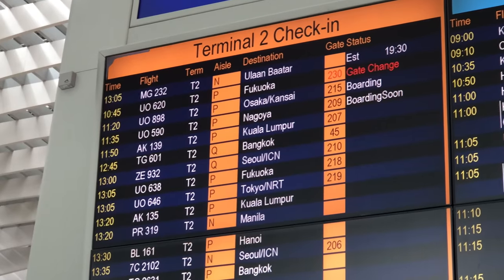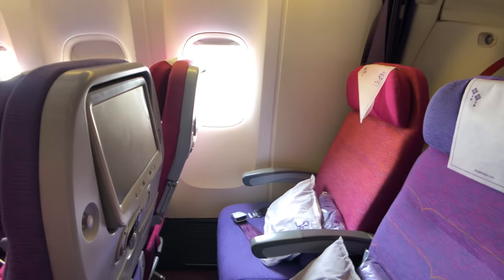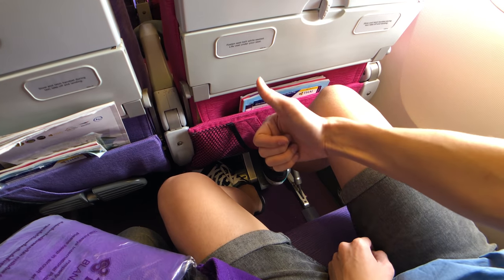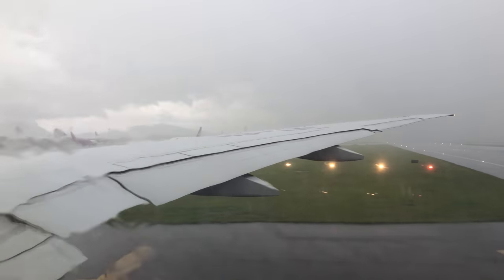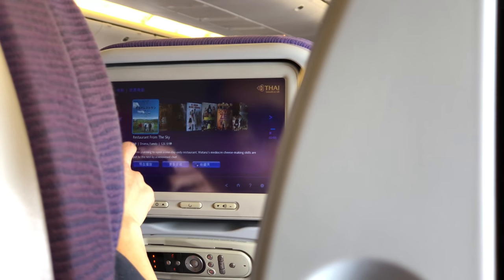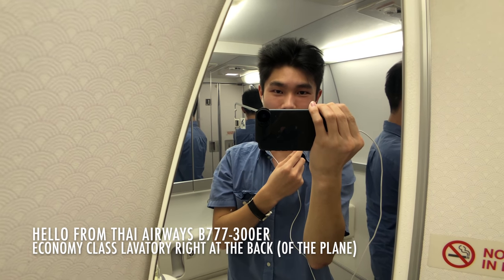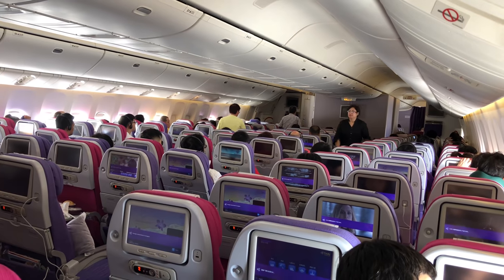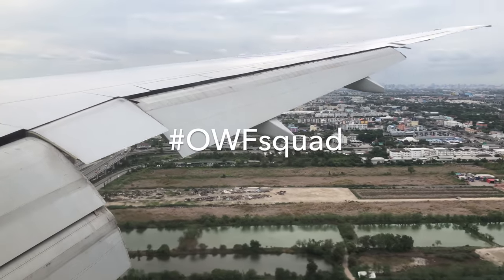THAI Airways B777-300ER ECONOMY Class: TG601 Hong Kong to Bangkok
G’DAY owfsquad, welcome to my 23rd flight in 2019! On 18th June, I flew Thai Airways TG601 service from Hong Kong to Bangkok, the aircraft was operated by a B777-300ER. I was assigned to seat 54k in economy class.

Hong Kong-Bangkok is a very busy route. Thai Airways fly six times daily between Hong Kong and Bangkok with a mixture of A320, A330, A350 and B777. Cathay Pacific and Hong Kong Airlines also fly multiple times a day. Emirates, Ethiopian Airlines, EgyptAir and Royal Jordanian Airlines also fly regularly between the cities.

What you'll see in this clip:
- Hong Kong Airport overview
- Boarding
- Seat features
- Inflight entertainment system
- Lavatory
- Take-off and landing clip
- Lunch

Some useful information:
Airline: Thai Airways (TG)
Flight number: TG601
Aircraft type: Boeing 777-300ER
Aircraft registration number: HS-TKL
Origin: Hong Kong International Airport (HKG / VHHH)
Destination: Bangkok Suvarnabhumi Airport (BKK / VTBS)
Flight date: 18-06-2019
Meal: Lunch
Seat: 54K
Flight duration: 2 hours 30 minutes

Future flight reviews include:
- Air India B787-8 Seoul Incheon to Hong Kong (economy class)
- American Airlines A321 Dallas to Los Angeles (first class)
- Cathay Pacific A350-900 Singapore to Hong Kong (premium economy class)
- Cathay Pacific B777-300ER Hong Kong to Singapore (premium economy class)
- Jetstar B787-8 Gold Coast to Seoul Incheon (economy class)
- Malaysia Airlines A330-200 Kuala Lumpur to Perth (business class)
- Malaysia Airlines A330-300 Hong Kong to Kuala Lumpur (business class)
- Philippine Airlines A321 Hong Kong to Manila (economy class)
- Philippine Airlines A321 Manila to Cebu (economy class)
- Philippine Airlines A330-300 Cebu to Manila (economy class)
- Philippine Airlines A330-300 Manila to Hong Kong (economy class)
- Qantas B737-800 Adelaide to Melbourne (economy class)
- Qantas B737-800 Perth to Adelaide (business class)
- Singapore Airlines A350-900 Singapore to Adelaide (economy class)
- Singapore Airlines A380-800 Hong Kong to Singapore (economy class)
- Singapore Airlines B777-200 Melbourne to Singapore (economy class)
- Singapore Airlines B777-300ER Singapore to Hong Kong (economy class)
- Thai Airways A350-900 Bangkok to Hong Kong (economy class)
- Virgin Australia B737-800 Adelaide to Gold Coast (economy class)

Or DM on Instagram: @oneworld.flyer